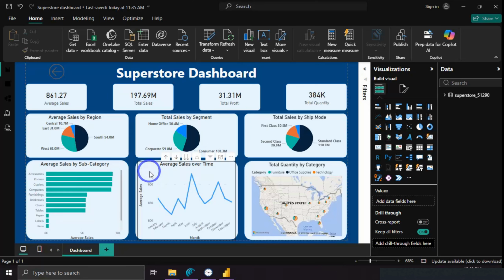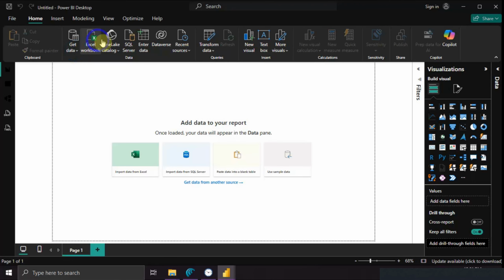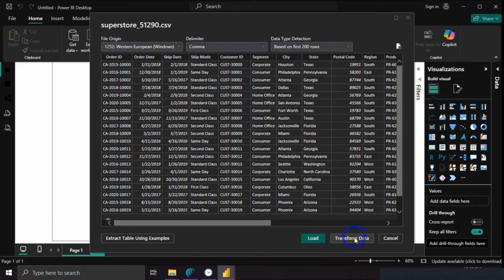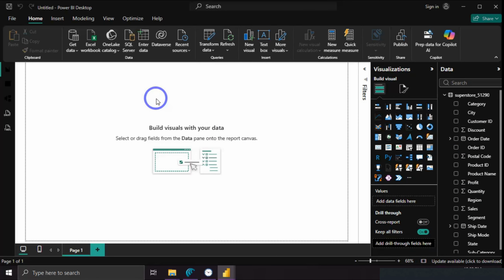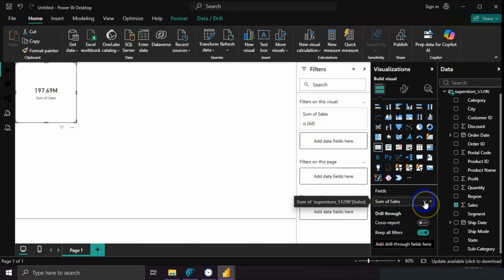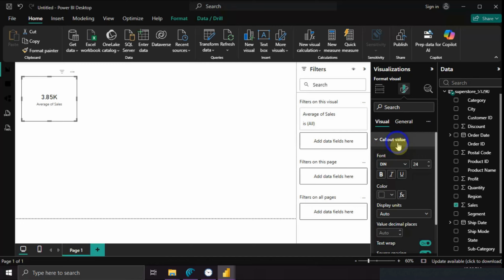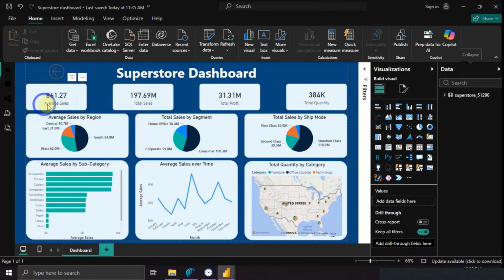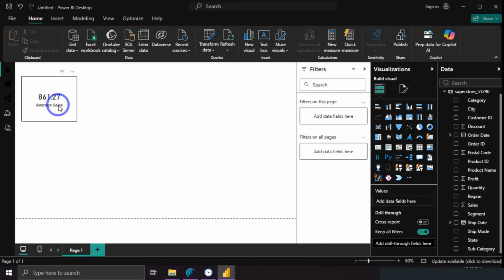02 - How to add Cards to Dashboards | Power BI Course | Data by Mousa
Welcome to Data by Mousa – Your Hub for Data Analytics Mastery!

Dive into practical data analytics and data science with hands-on tutorials on Excel, SQL, Power BI, Python, and more. From beginner-friendly courses to advanced projects, business understanding for analysts, and real-world data strategies – I've got you covered.

As a freelance data analyst, I share proven tips, full projects, and lessons to boost your skills and career. Whether you're starting out or leveling up, join thousands mastering data!

🌐 Let's turn data into decisions! DataAnalytics DataScience # datatools